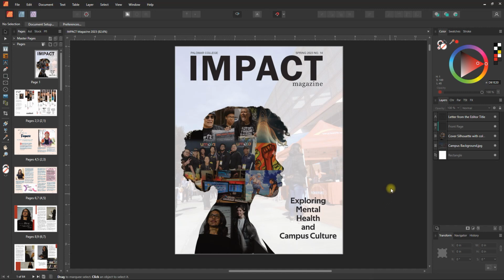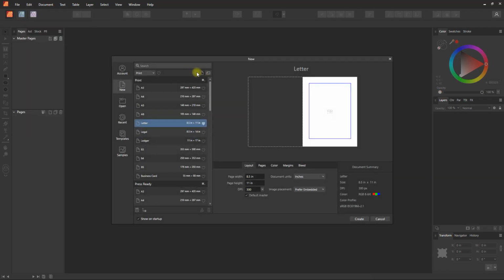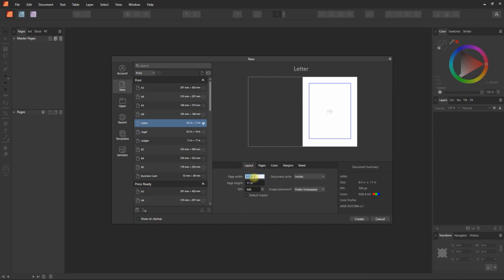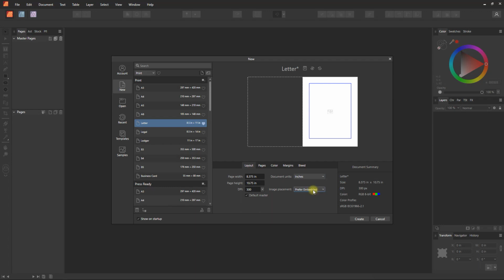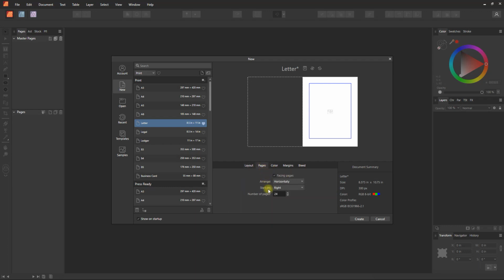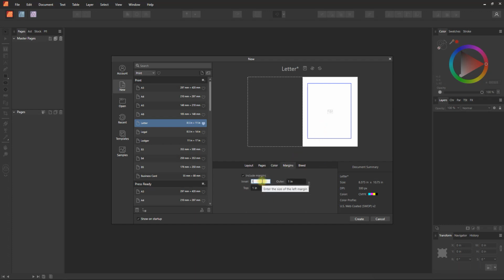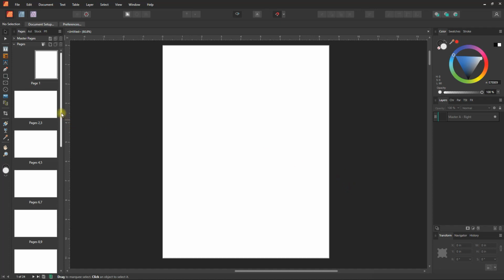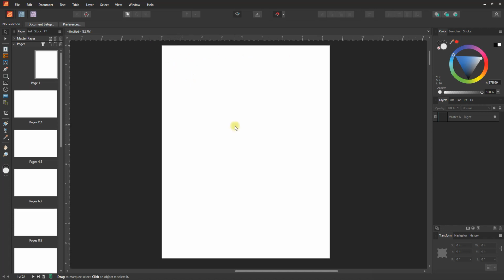How to Create a New Document on Affinity Publisher v2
This tutorial shows you how to create a new document for a digital or print magazine with Affinity Publisher v2. This includes picking your print size and setting the margins, bleeds, orientation, number of pages, and color.